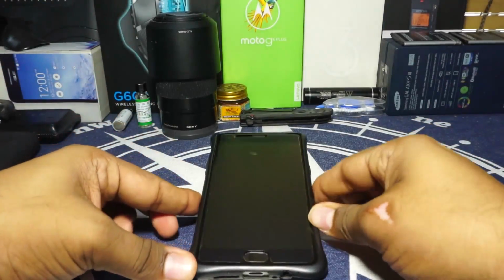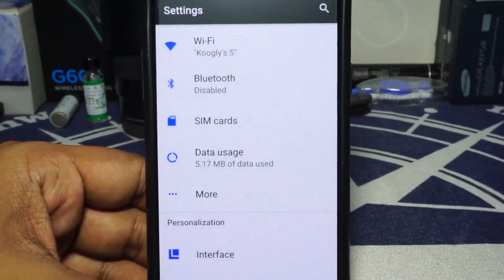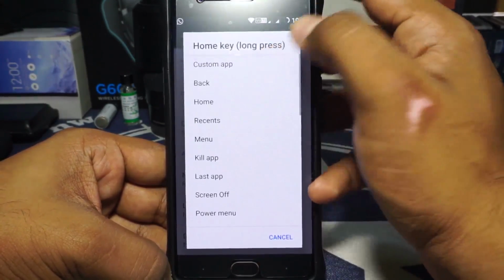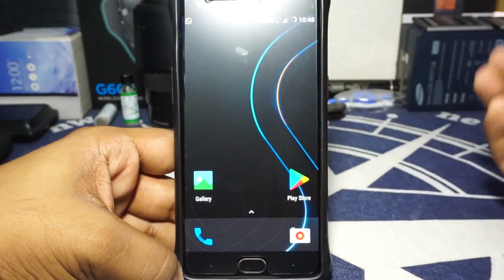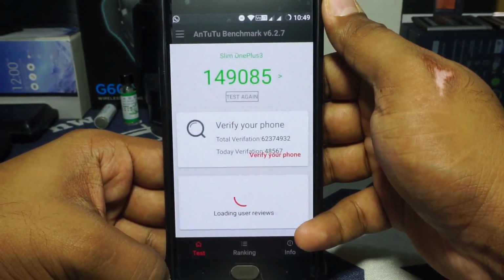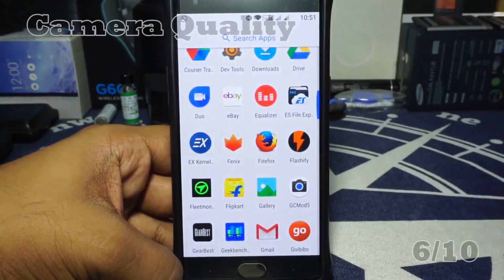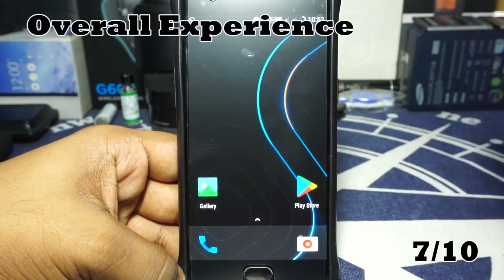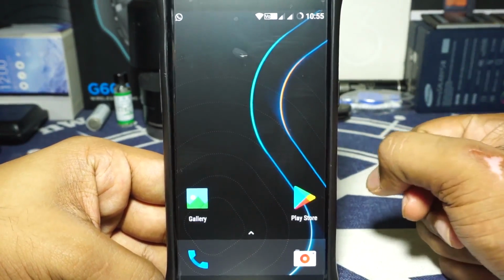Slim7 [Nougat|Android 7.1] For OnePlus 3/3T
SlimROM has Always beeen the Go to Custom ROM for those who need no nonsense softwere for Pure Performance and Battery.
Soo here we are again!